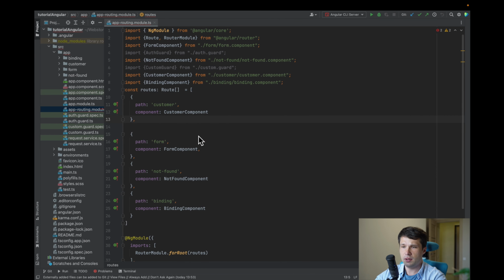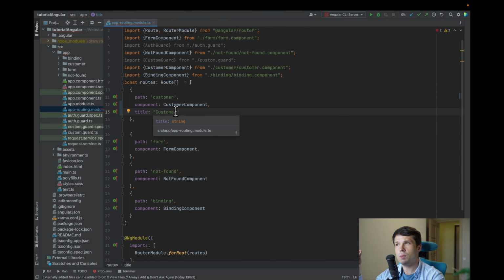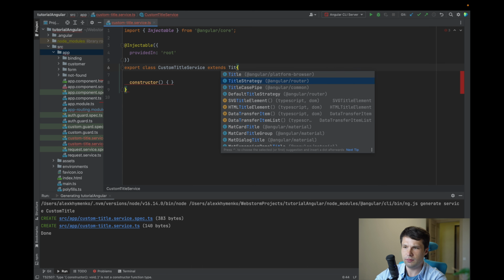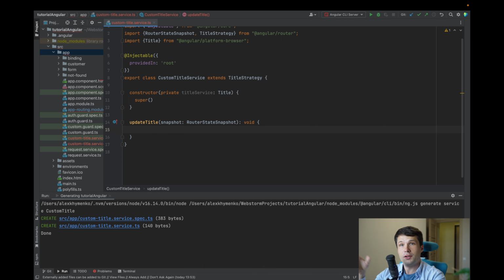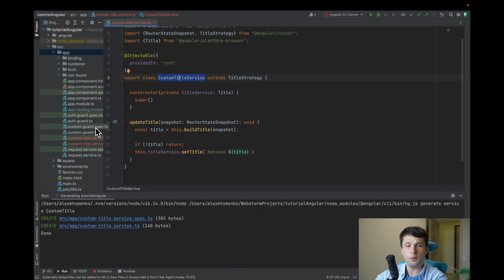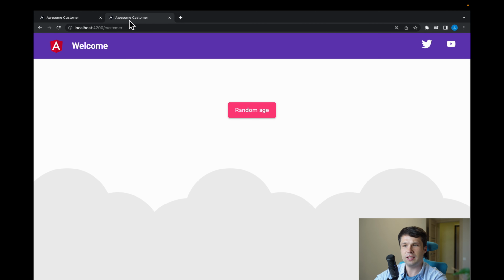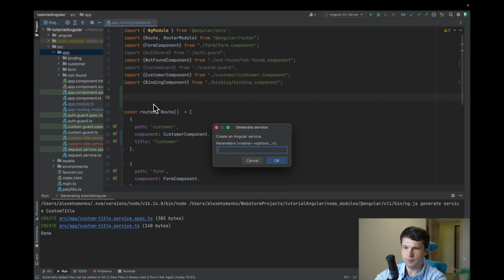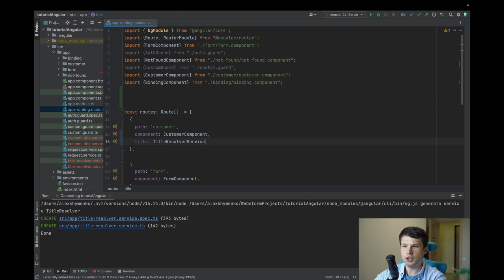Angular - How to add titles to your application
Angular tutorial. This is example how to add page titles to you application

0:00 Why use page titles
0:44 Simple approach
1:17 Redefine all titles
4:36 Title resolver
6:00 Trying to learn piano